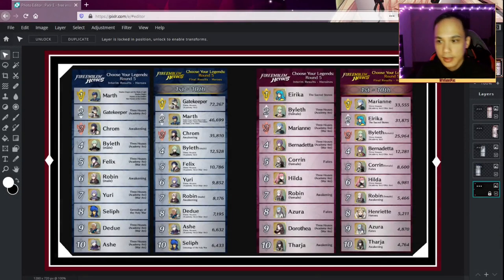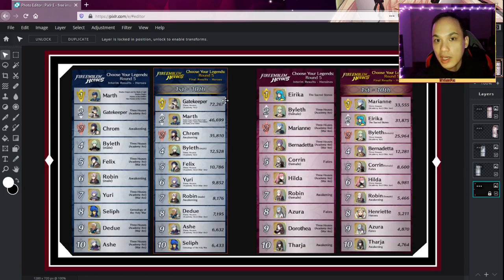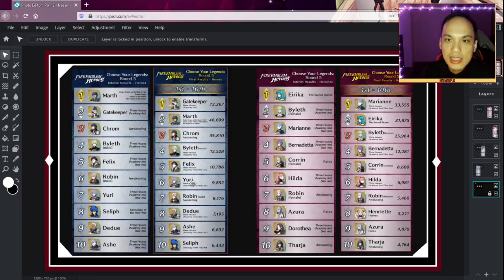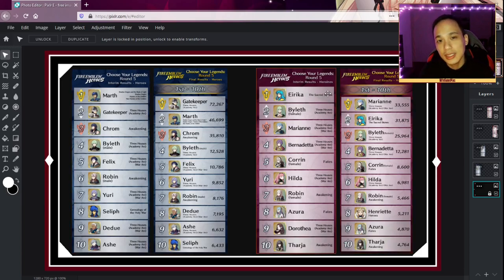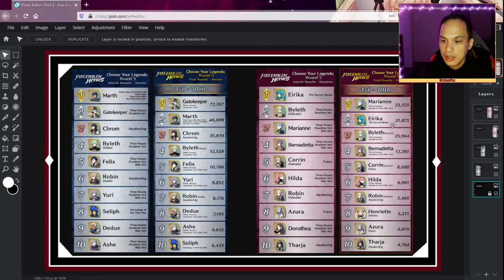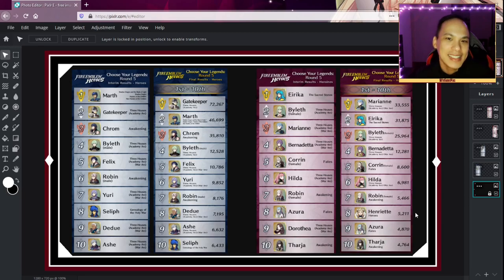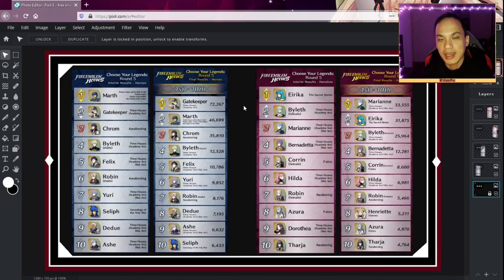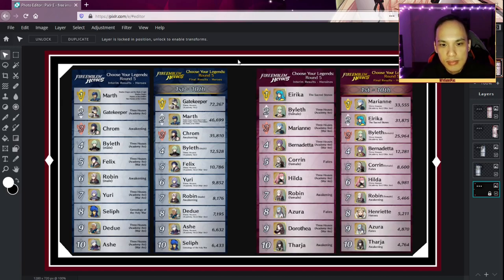Let's Talk about CYL5 Final Results & How Gatekeeper and Marianne won! | Fire Emblem Heroes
This is a discussion about how Gatekeeper and Marianne may have gotten first place in the Fire Emblem Heroes Choose Your Legends 5 event! Comparison of interim results and final results yields further insight!